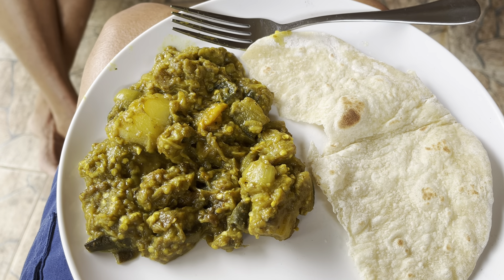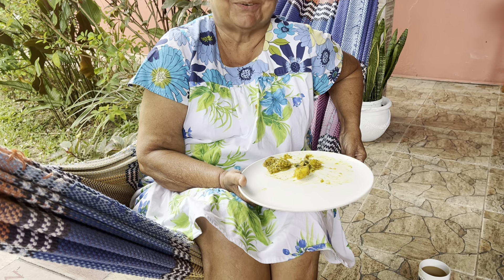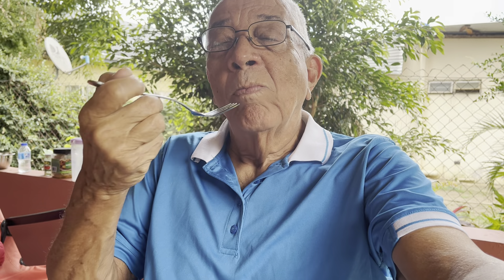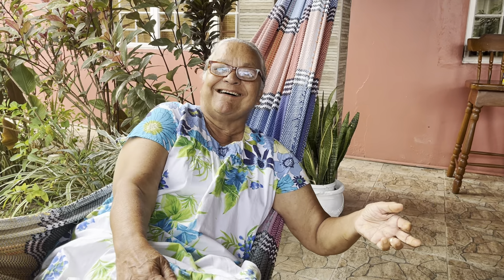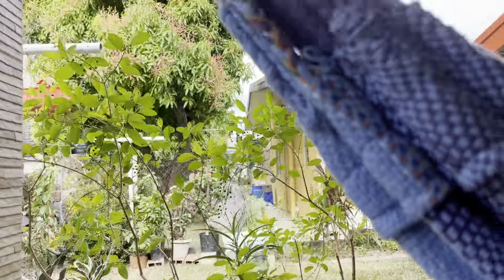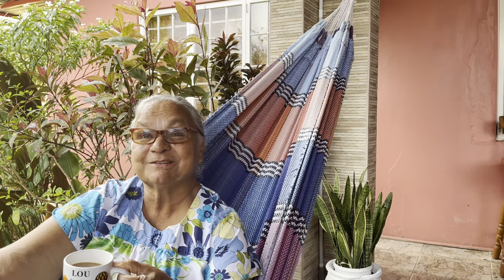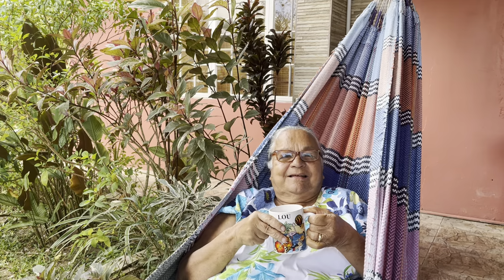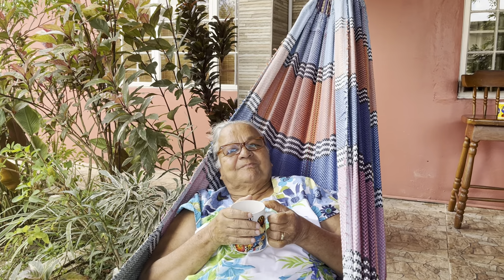Back porch dining: From swinging to sailing to flying